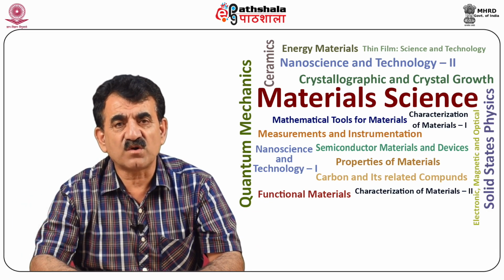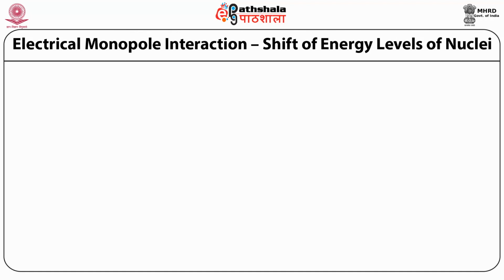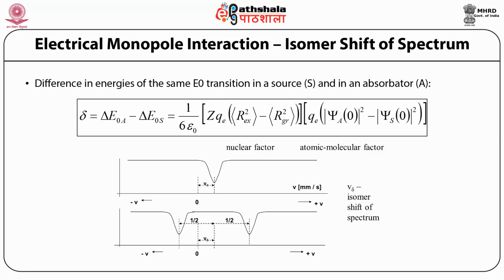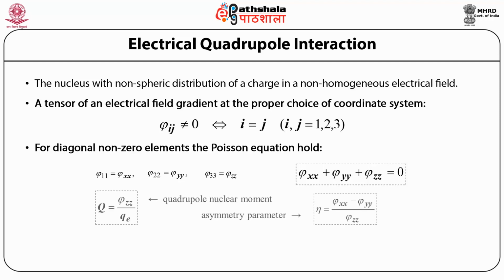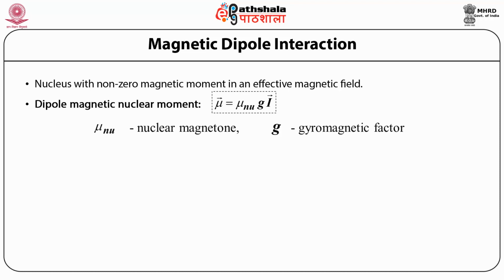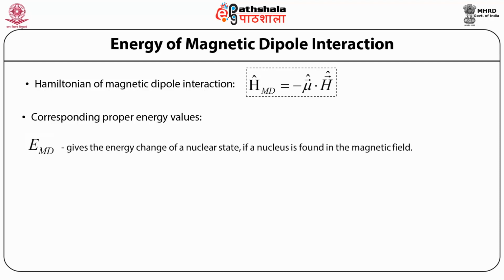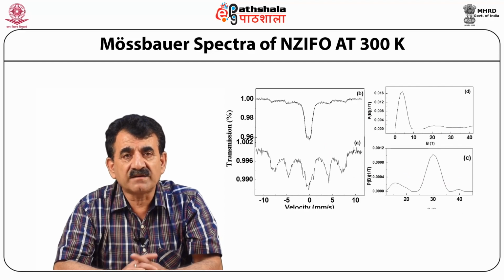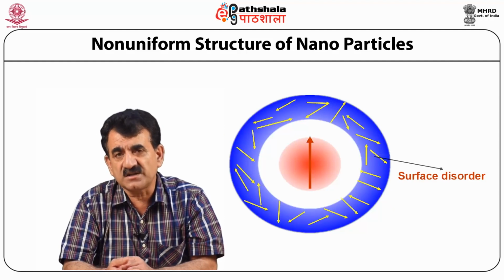Materials Science P07 M19 Elementray Excitations I